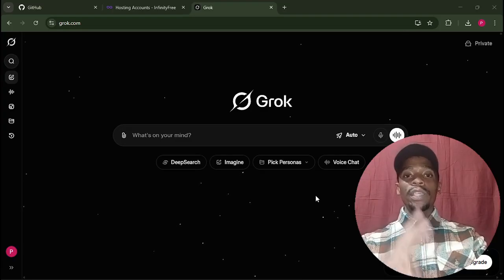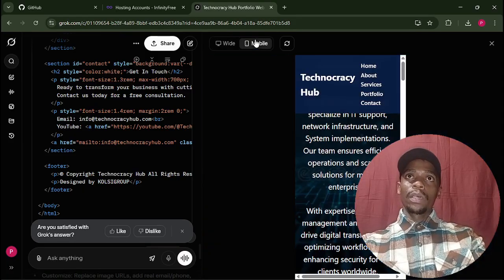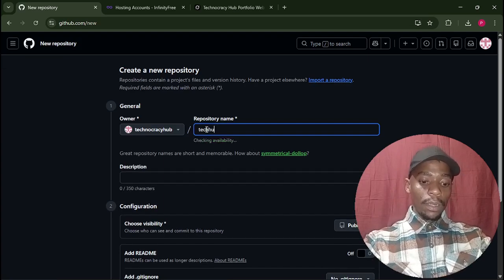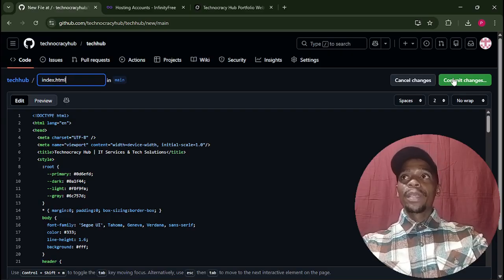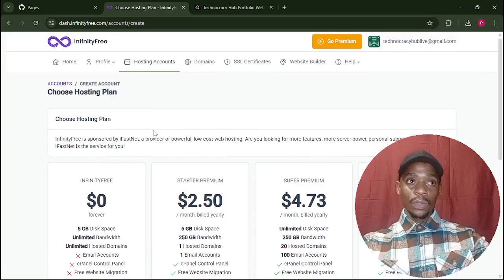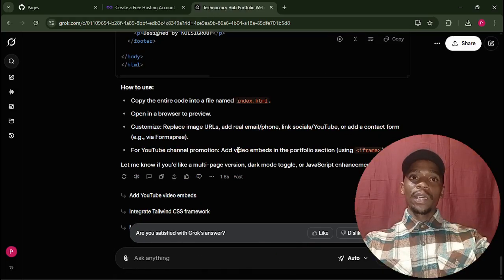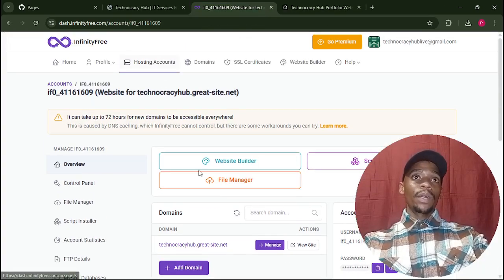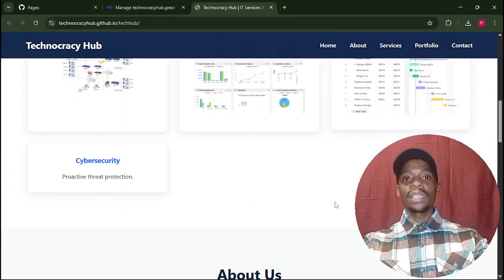How to Get a FREE Website + Custom Domain in 2026 (100% Free, No Credit Card) (Working Method)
How to Get a FREE Website + Custom Domain in 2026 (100% Free, No Credit Card)
Create a professional website completely free in 2026 with free hosting and your own custom domain. No credit card, no fees, no trials — step-by-step for complete beginners.
Learn how to use InfinityFree, GitHub Pages, Cloudflare Pages, and free WordPress hosting. Connect custom domain fast, build pages, customize design, and launch your site today.
Perfect for bloggers, freelancers, small businesses, and anyone who wants a .com-style website without spending money.
Stop paying for hosting. Get your free website now.